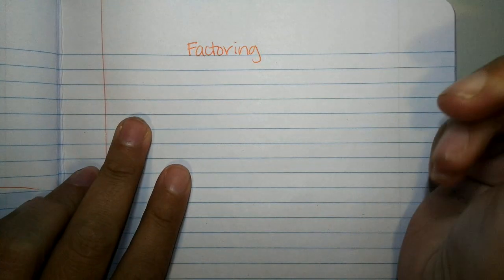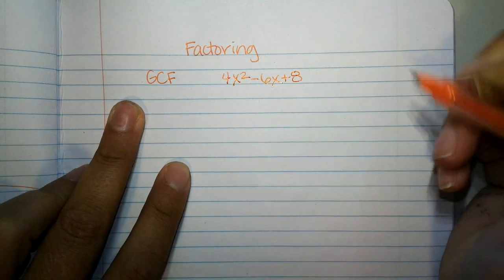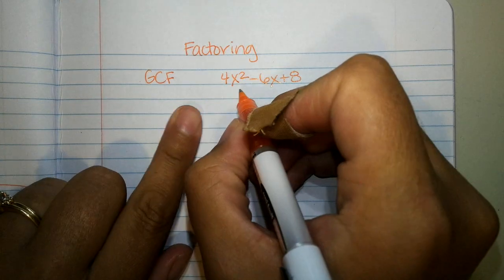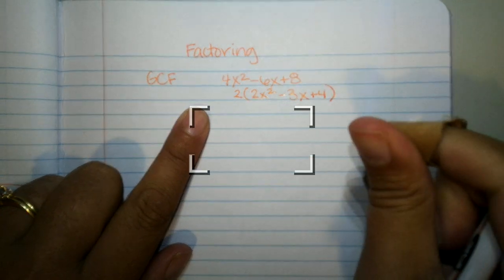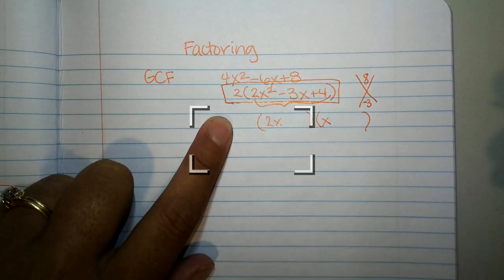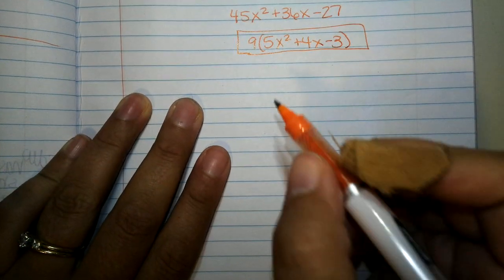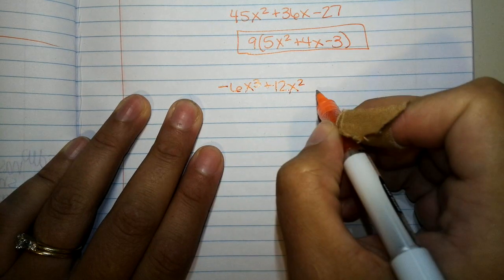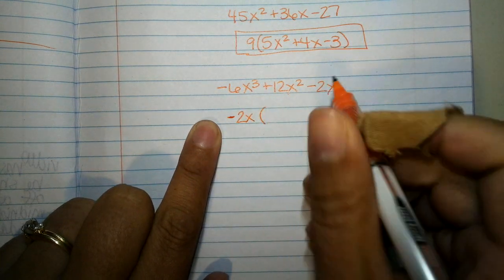Factoring out the GCF and the Difference of Squares Quick Video